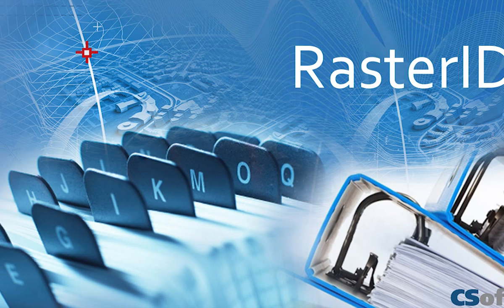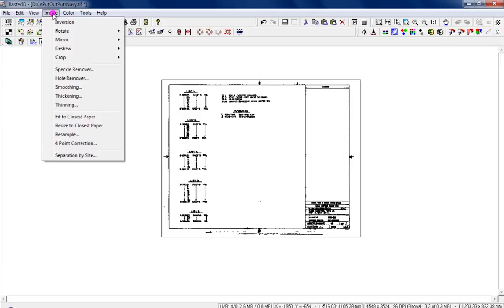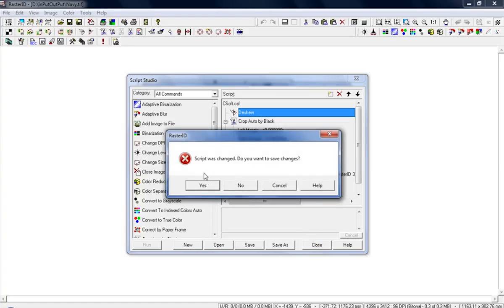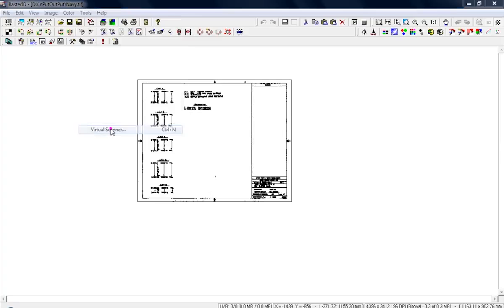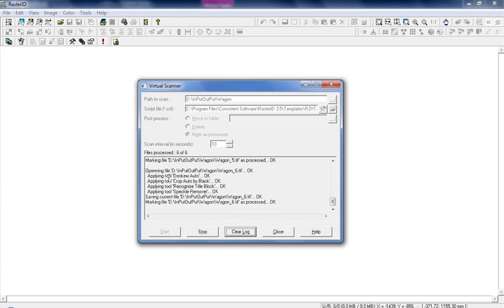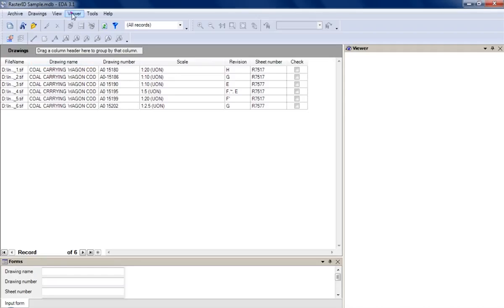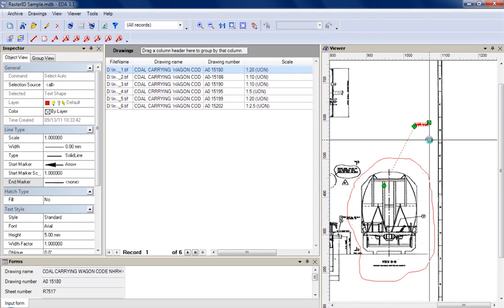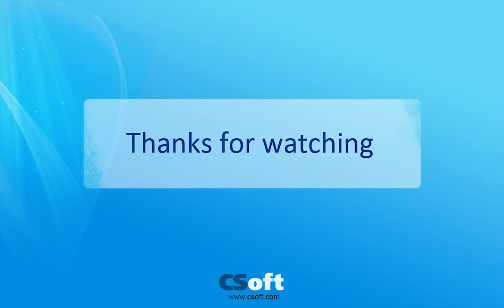CSoft Raster ID & EDA